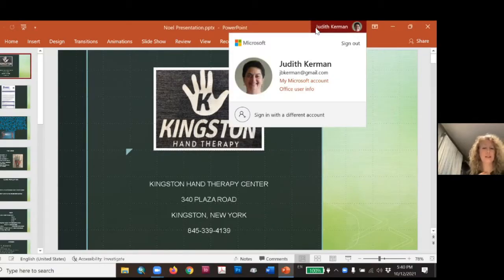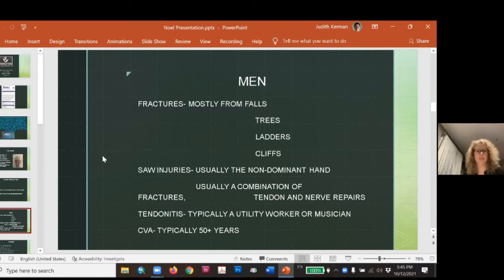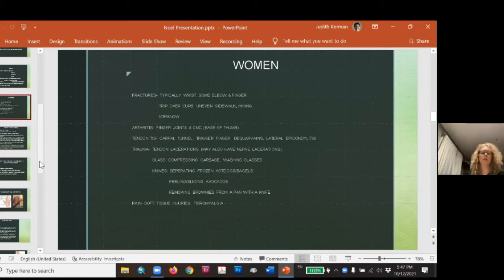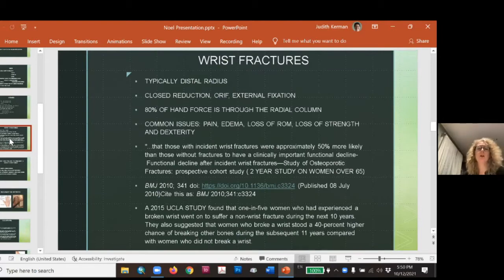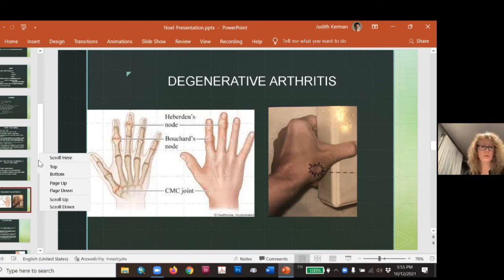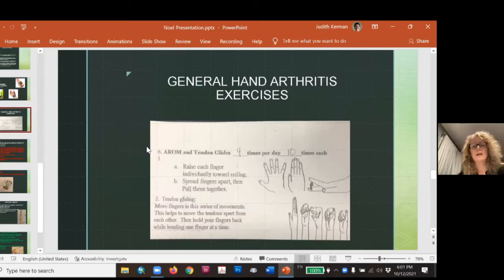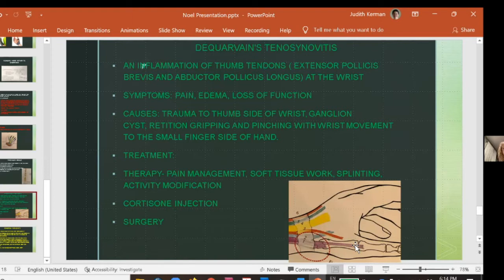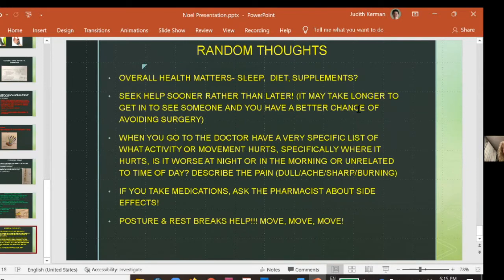UCWN Hand Therapy with Noel Starzyk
The human hand is one of our most unique and important organs. Noel Starzyk, OT, HT, discusses the hand and care of its muscles, bones, tendons and joints from the point of view of a Certified Hand Therapist.